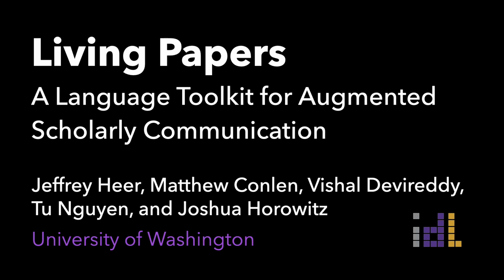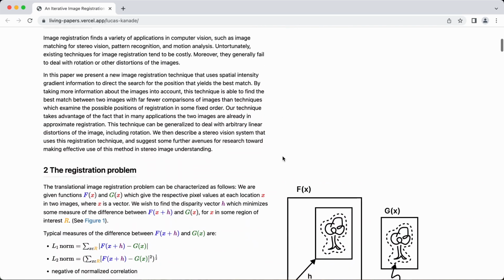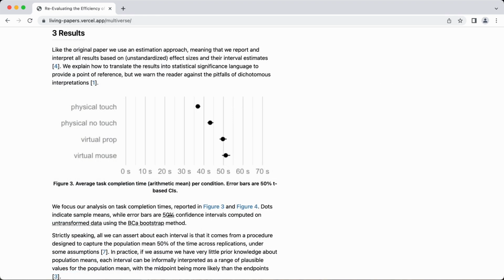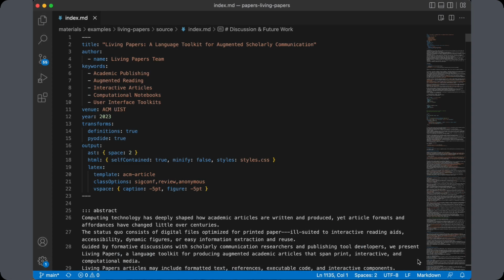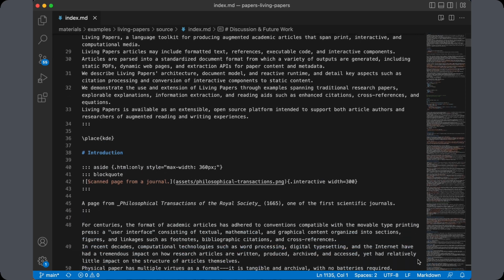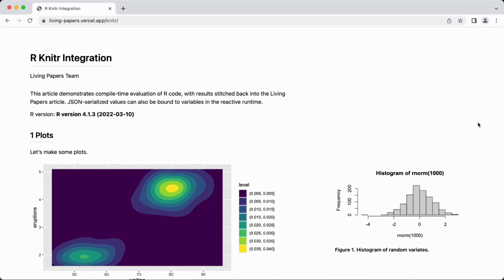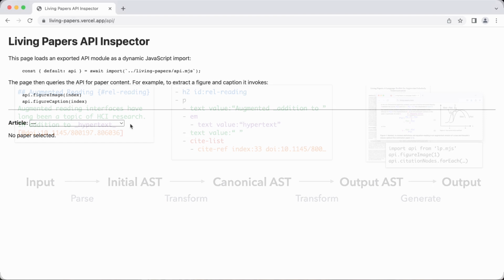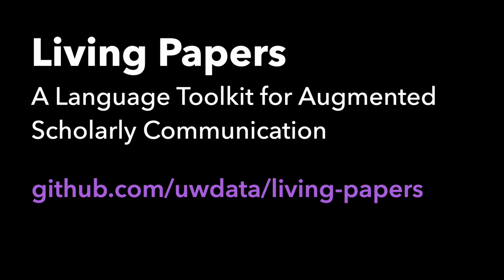Living Papers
Video figure for the UIST 2023 paper "Living Papers: A Language Toolkit for Augmented Scholarly Communication", by Jeffrey Heer, Matthew Conlen, Vishal Devireddy, Tu Nguyen, and Joshua Horowitz.